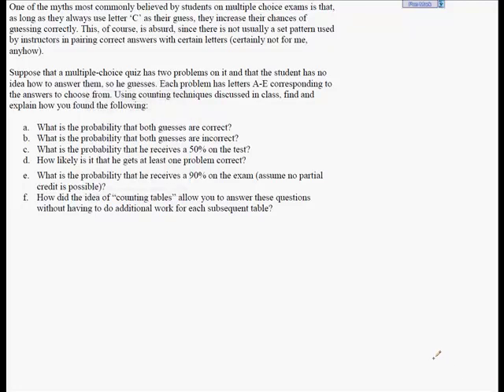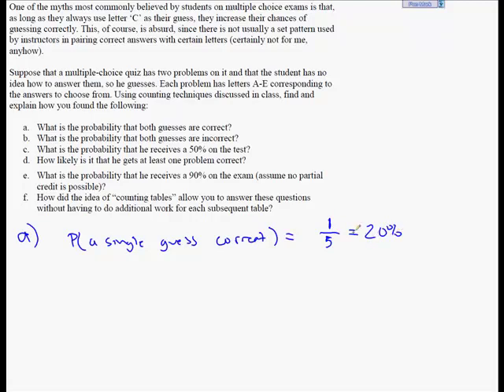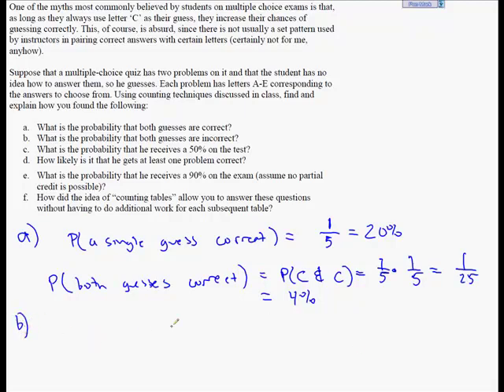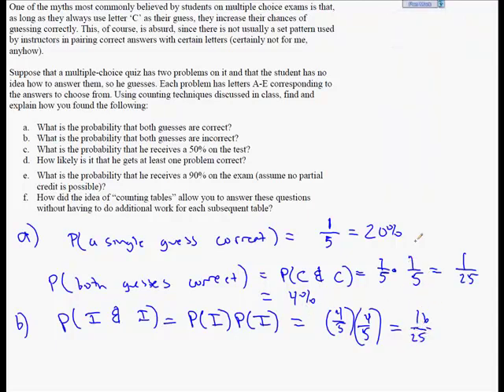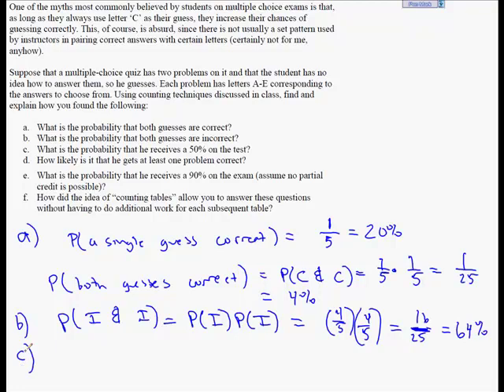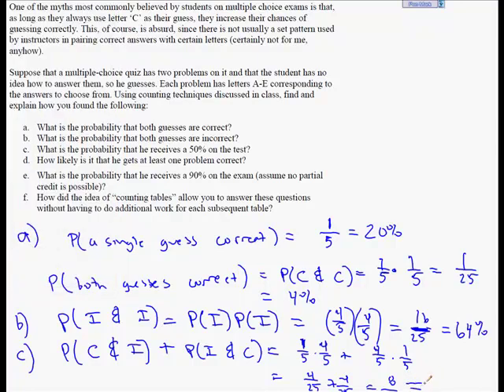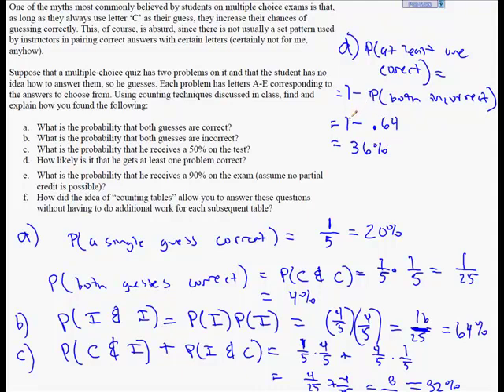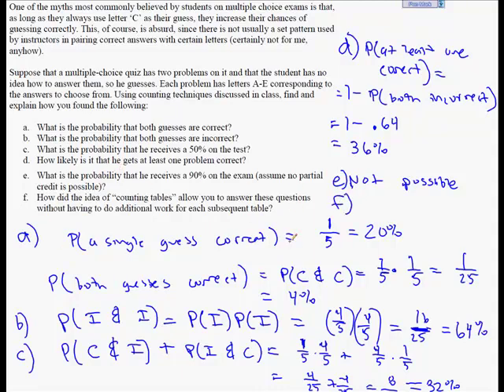3 2 P4